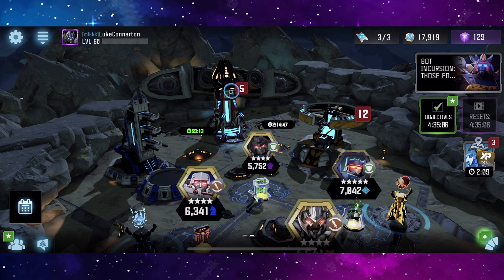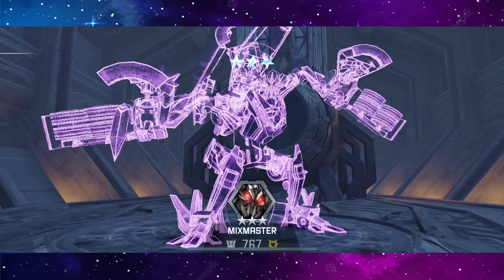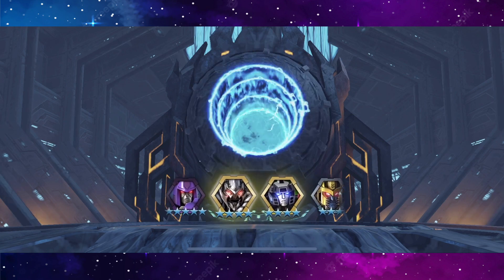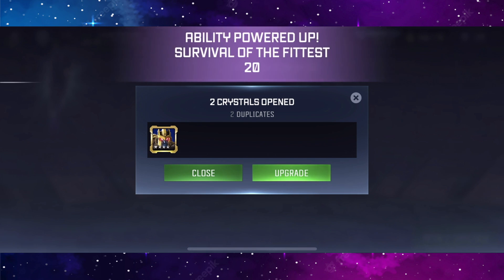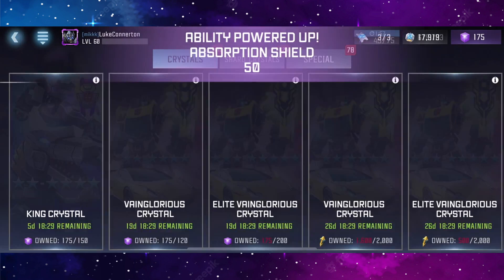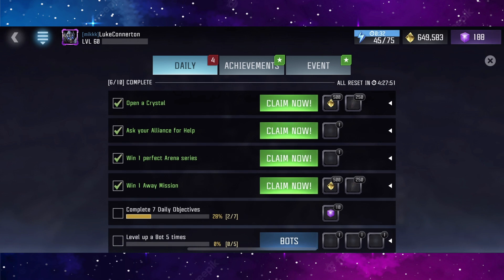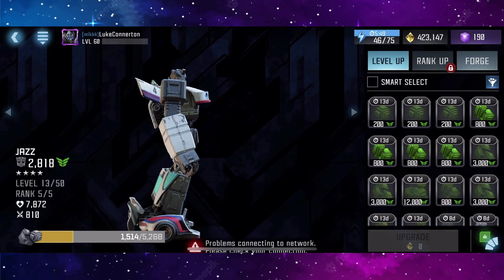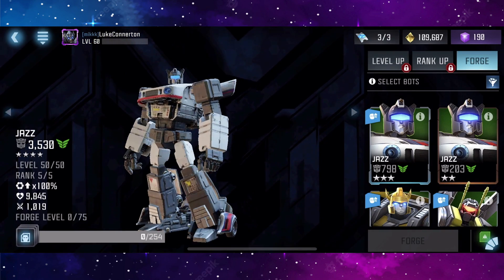SUNSTREAKER & SLIPSTREAM 5 Star Crystals! - Transformers: Forged to Fight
Today we open some 5 star crystals for the new bots sunstreaker and slipstream on transformers forged to fight. Can we pull a new 5 star bot in this forged to fight 5 star bot crystal opening

Calling all Autobots, Decepticons, Predacons and Maximals!

Join Optimus Prime, Megatron, Bumblebee, Waspinator, Rhinox, Grimlock, Soundwave and many more of your favorite bots in the battle for supremacy where Transformers universes collide. This exciting action-fighting RPG brings the heroic storytelling and spectacular action from over 30 years of Transformers history to your mobile device!

Features:
• Collect iconic bots from the entire Transformers universe
• Battle other players with devastating special attacks, ranged blasting, destructible terrain and huge 360° arenas
• Team up with your friends, forge alliances and battle in global events
• Set a gauntlet of bots and defenses to protect your base, get revenge on those that attack and raid enemy bases
• Deploy away teams to score epic loot

Roll Out!